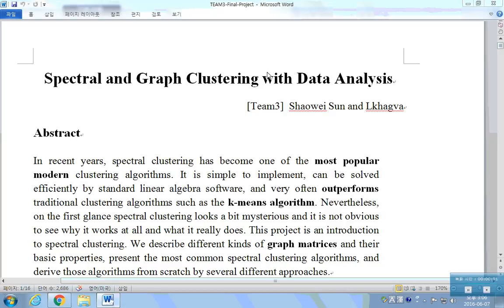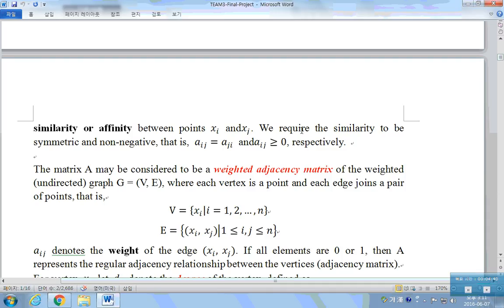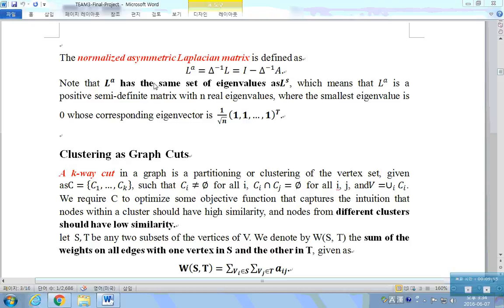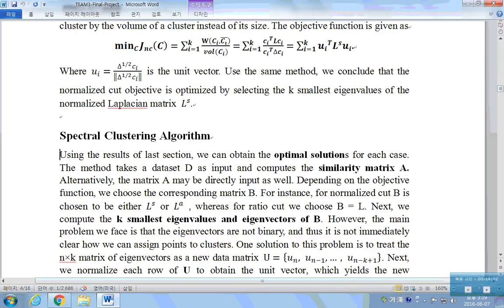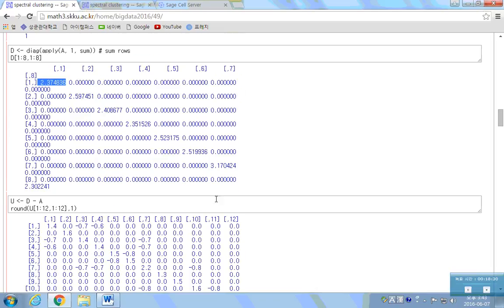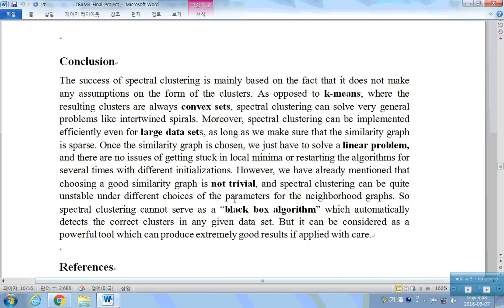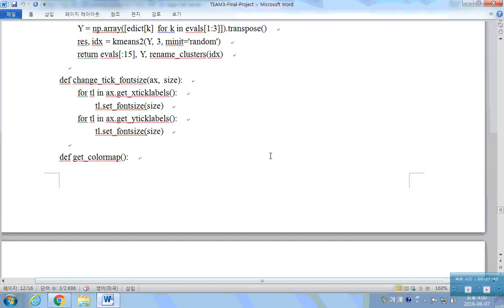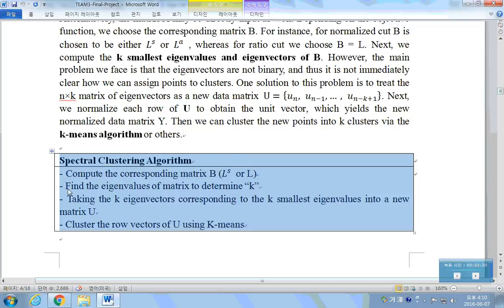Math for Big Data, Lecture 24, (Team 3) Project Presentation, Spectral Cluster Analysis